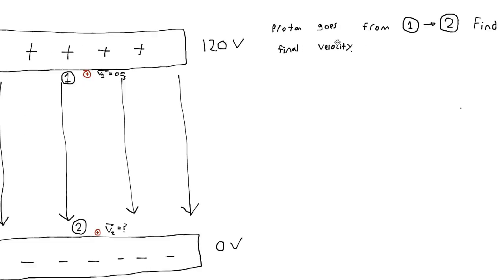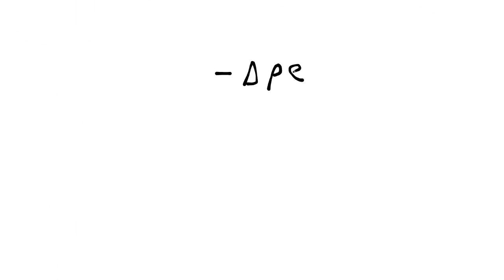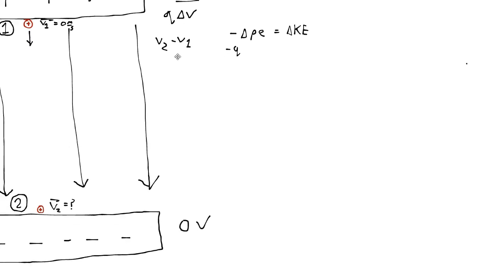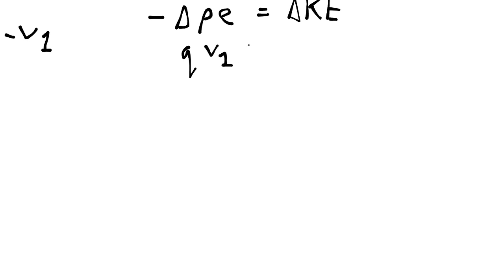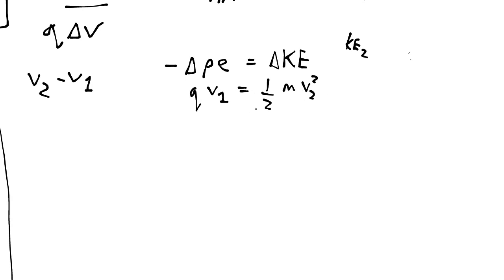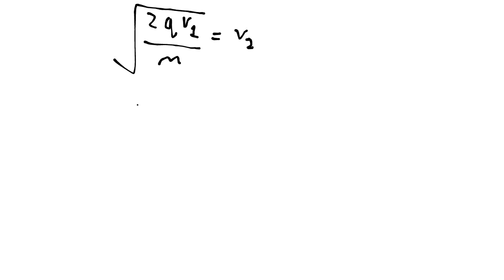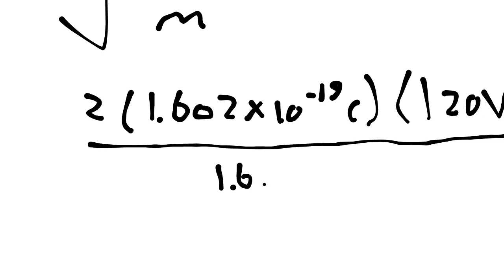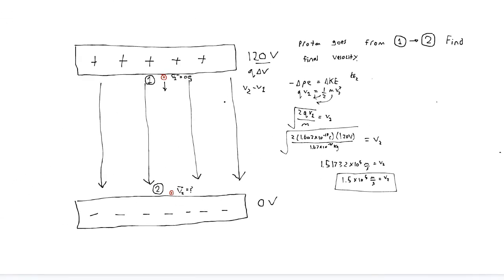How to Calculate the Final Velocity of a Proton in Parallel Plates | Physics Explained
In this video I explain how to find kinetic energy of a proton after accelerating in a electric field.